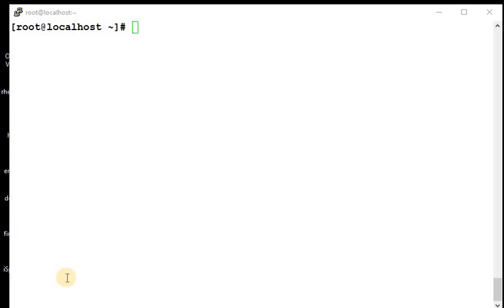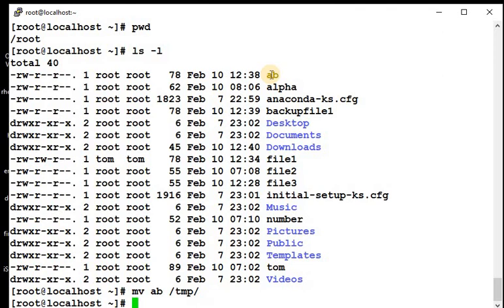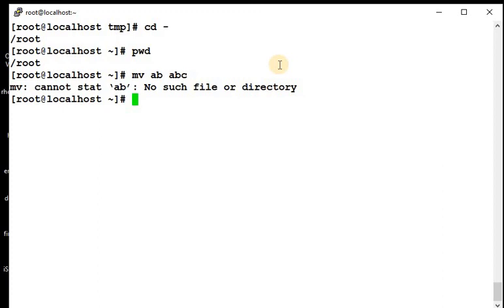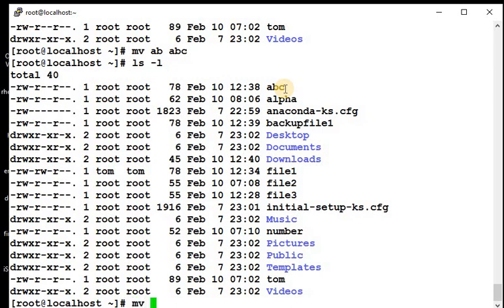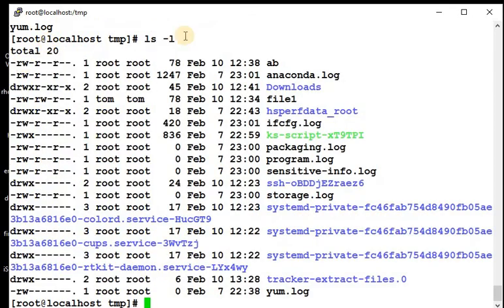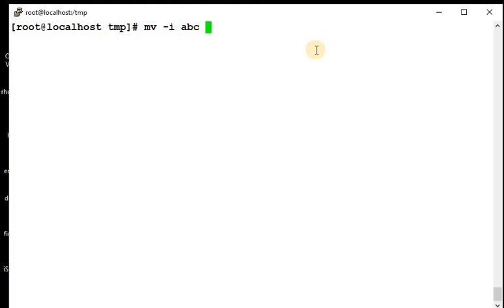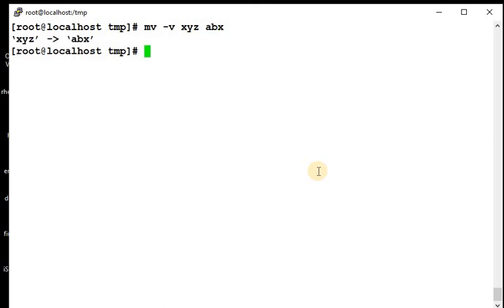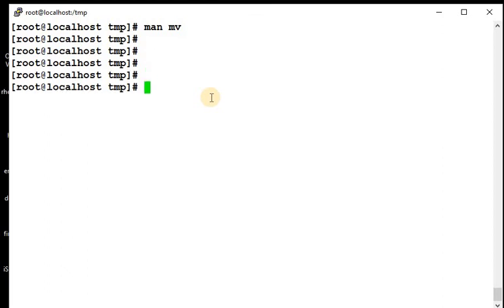Unlock the Power of the mv Command: Learn How to Rename and Cut-Paste Files in Linux Redhat!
In this video, we'll be teaching you how to use the mv command to rename and cut-paste files in Linux Redhat!

This is a great command to know if you need to rename or cut-paste files frequently in your Linux environment. We'll be covering all the basics of the mv command in this video, so be sure to watch it if you're looking to up your file management skills!

Hi my Self Amit, i am having 14+ years of experience in Linux AWS ansible kubernetes terraform vmware and I am part of interview panel form last 7 years.